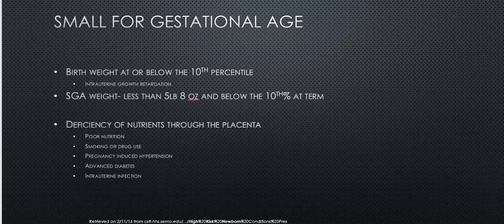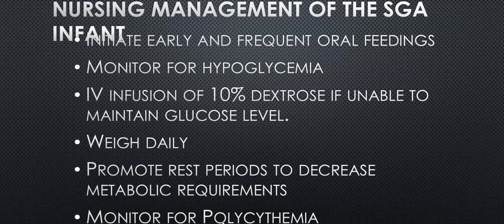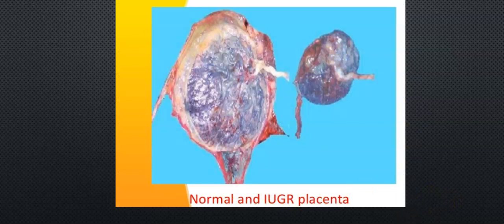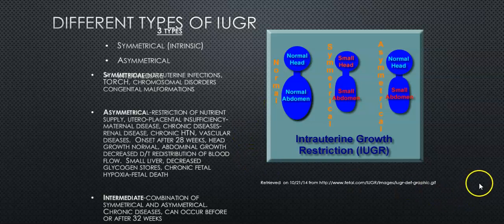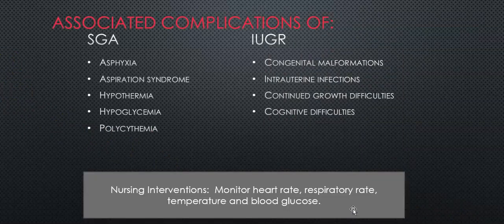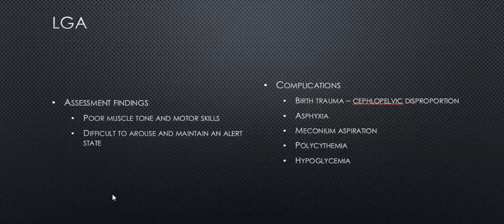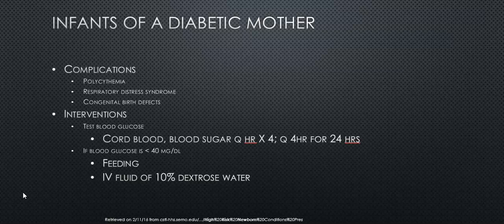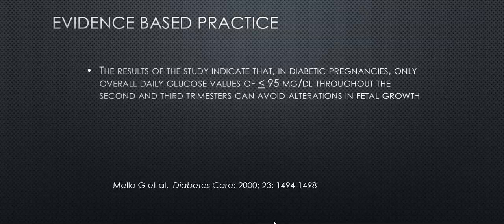High Risk Newborn part 2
This is part 2 of the High Risk Newborn Lectures